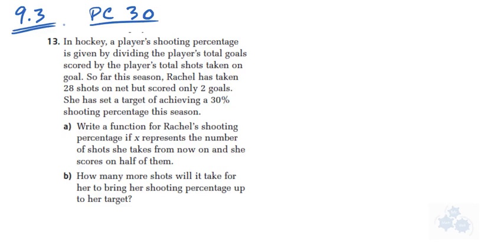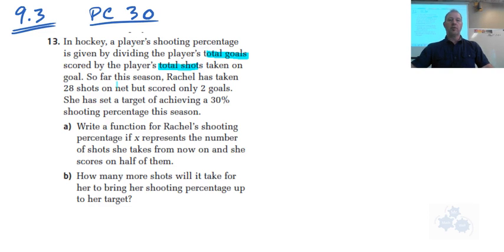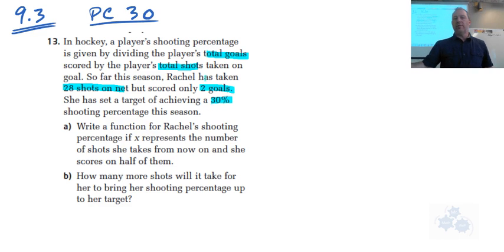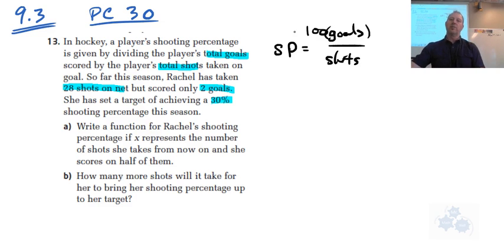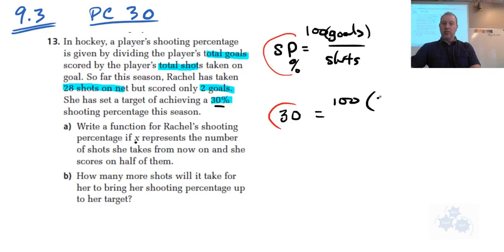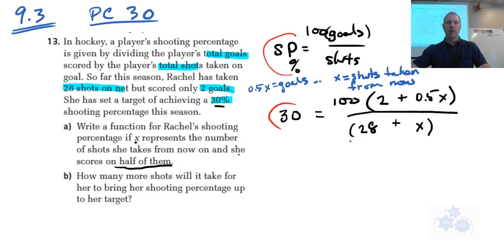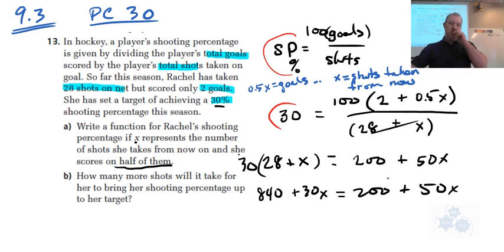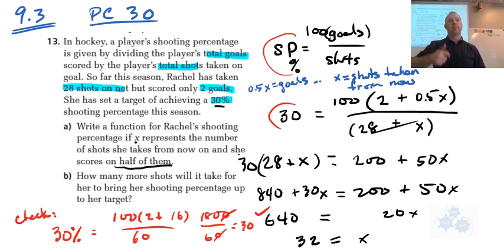PC 30 9.3 #13 homework question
PreCalculus 30 Chapter 9 section 3 #13 homework question.